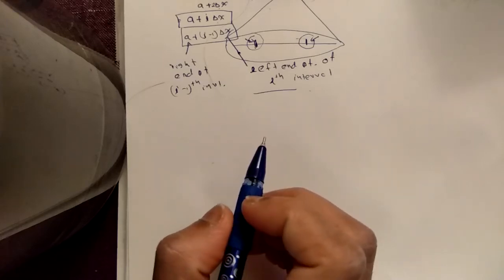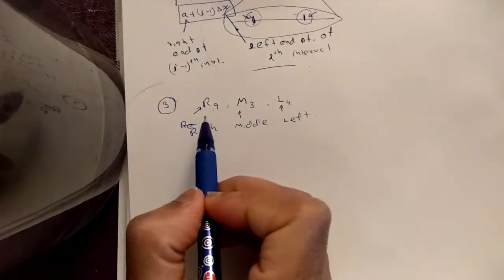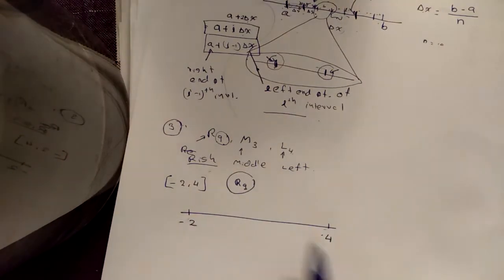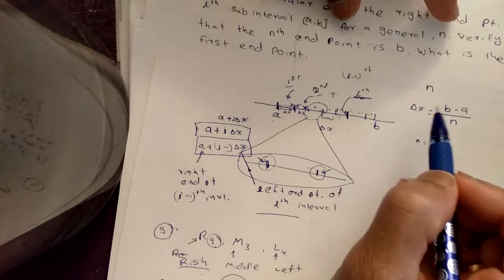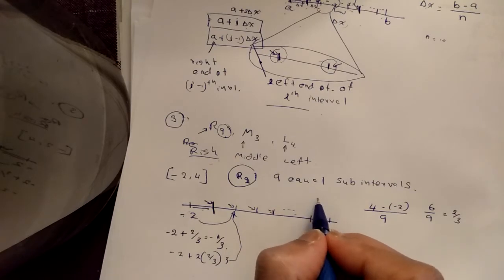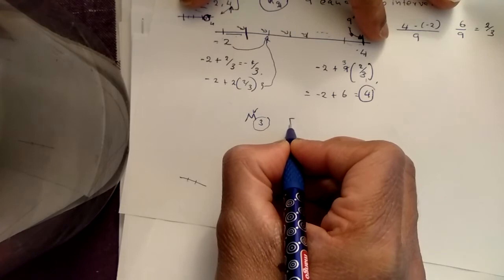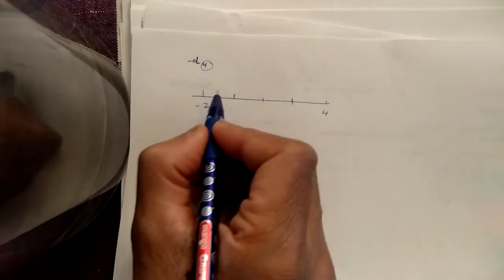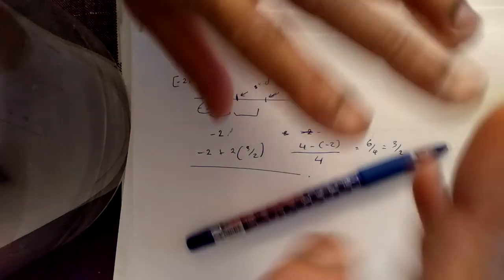Subintervals for integration Video 2 of 4